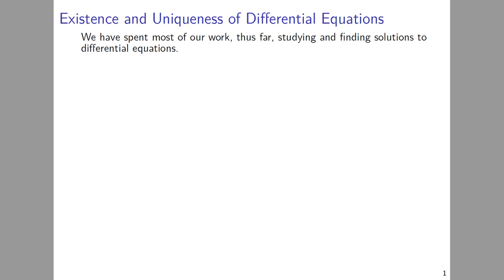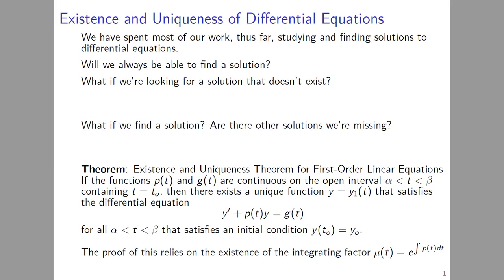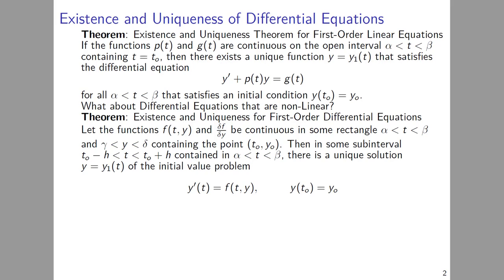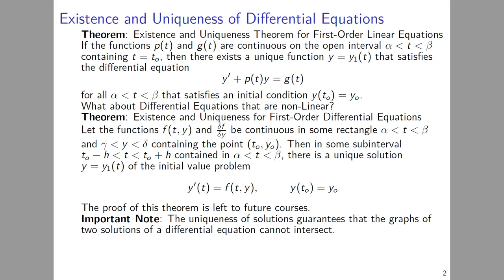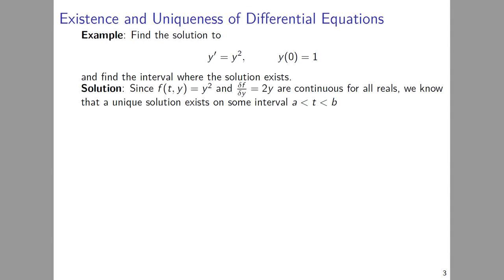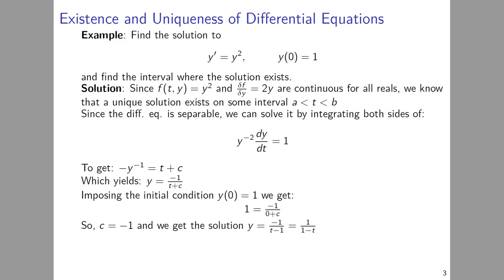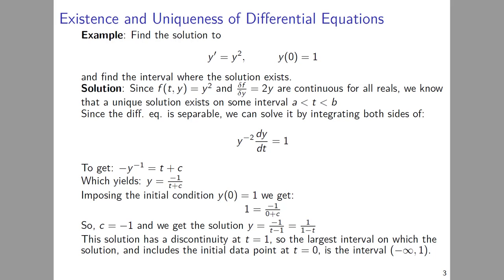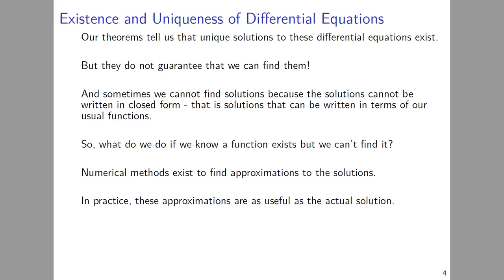Existence and Uniqueness of Diff Eq